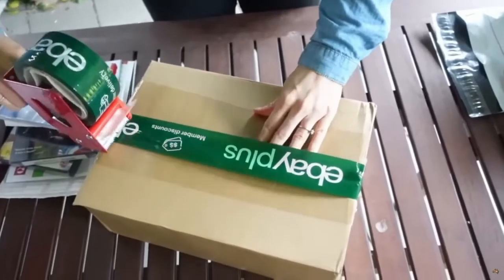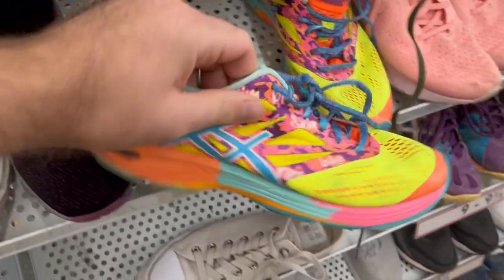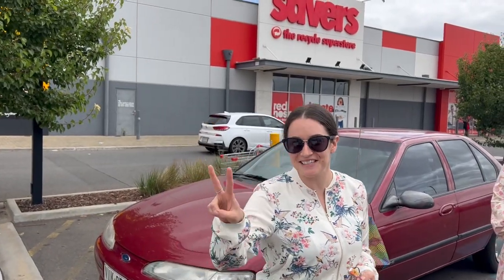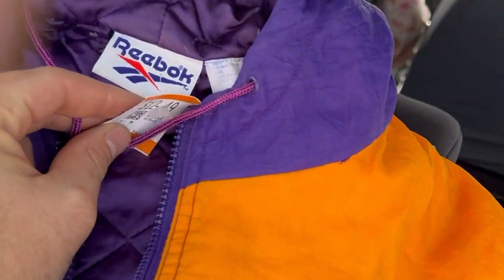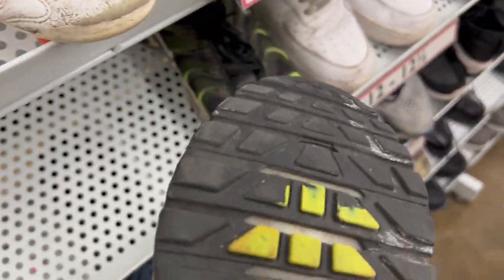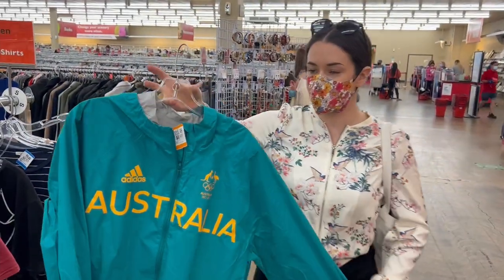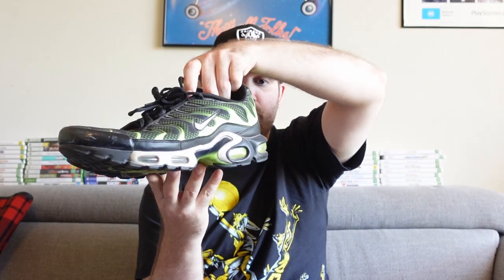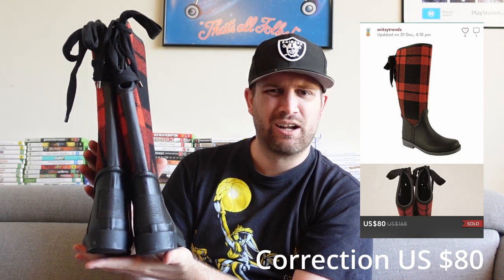I Found A HUGE BOLO In This Thrift Store | Nike TN’s Found In A Thrift Store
Postage Supplies
Small Satchels

Medium Satchels

Large Satchels

Video Lighting
Godox SL-60W 60W CRI95+